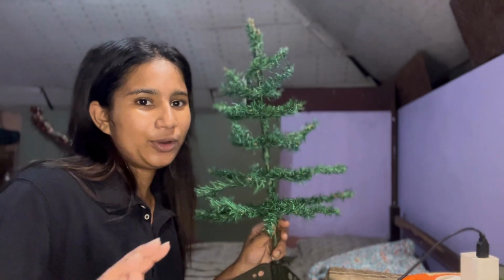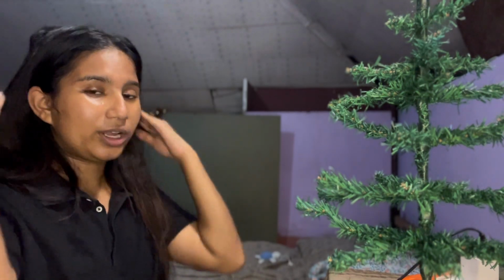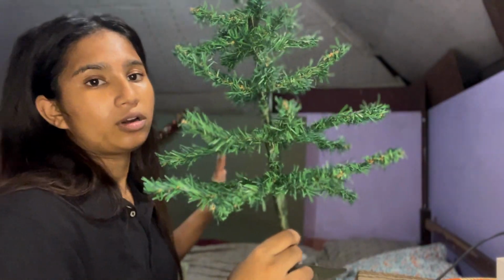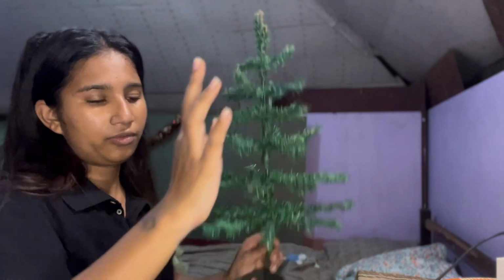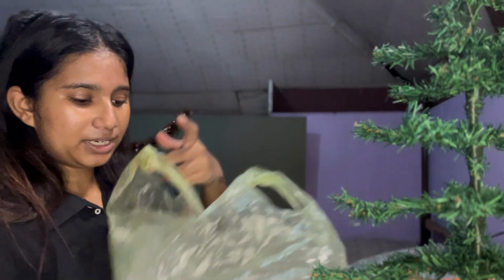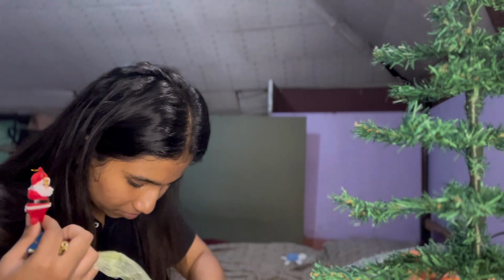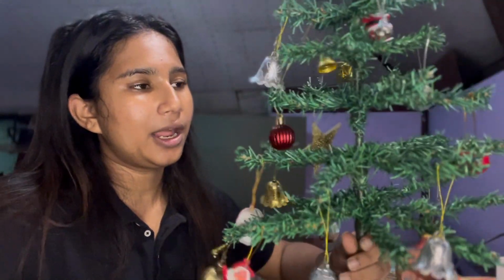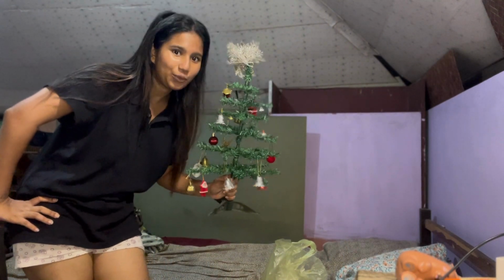Setting up the Tree 🎄 Vlogmas -EP2